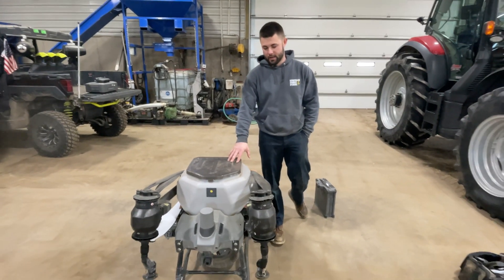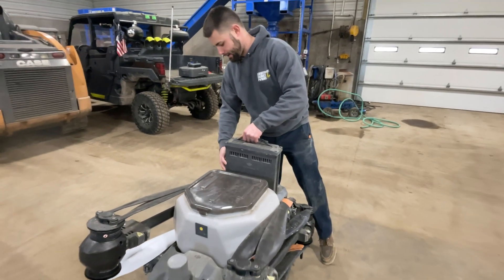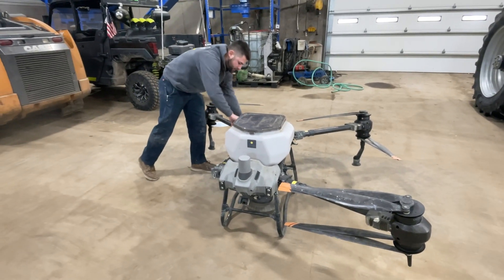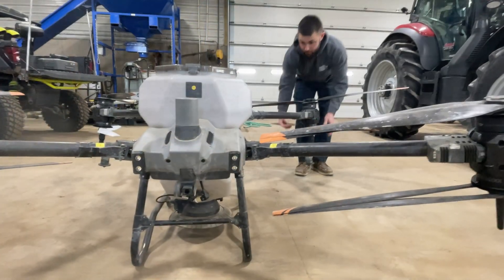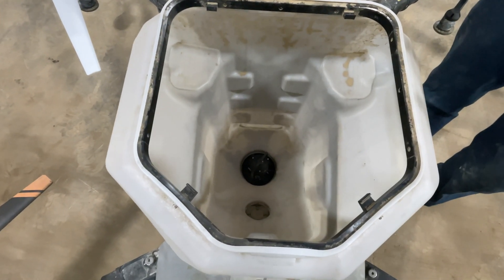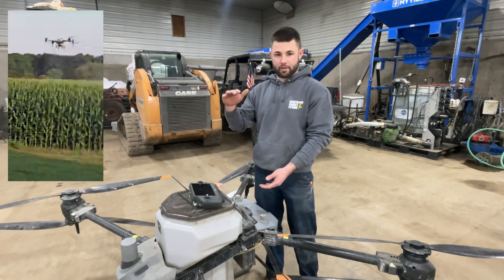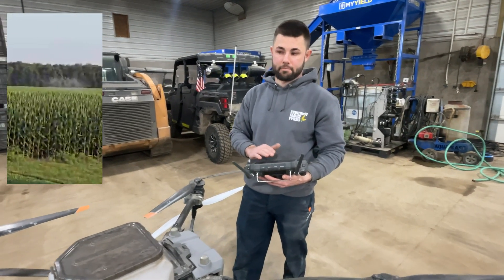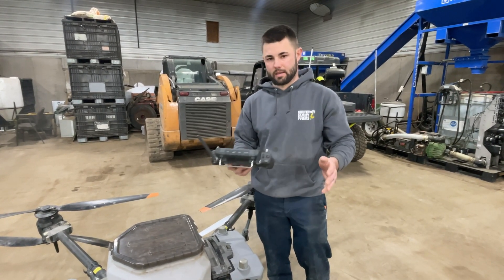Using a spray drone on the farm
Justin Kruithoff talks about how he uses a DJI T-40 drone for some of the spraying on his Kent City, Mich., farm.